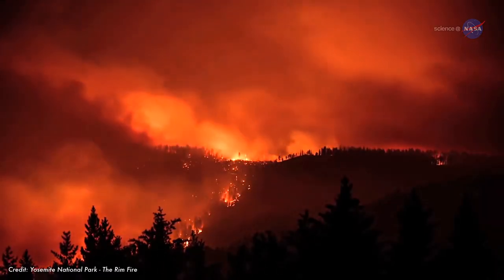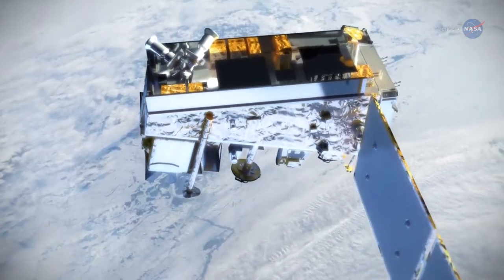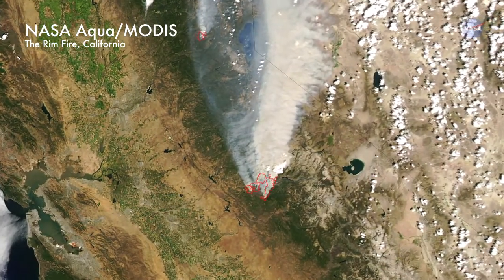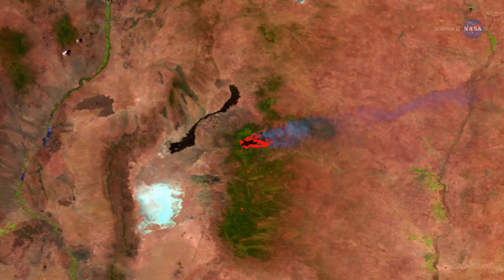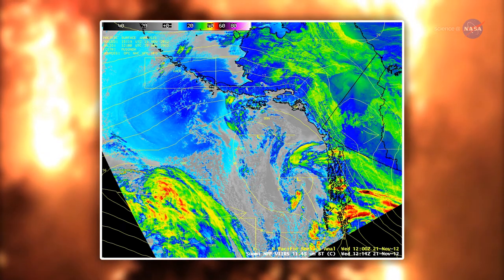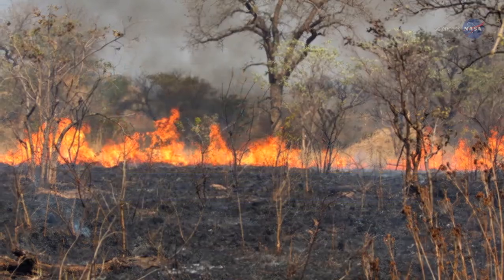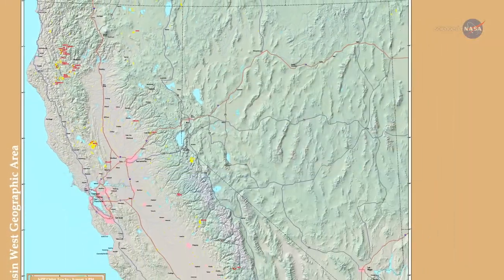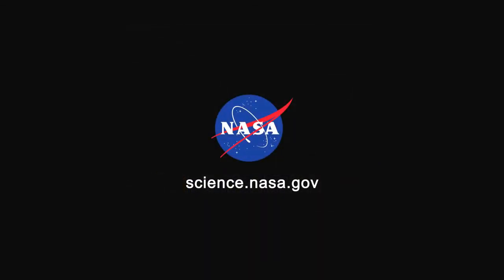Utah wildfire smoke spreads across Colorado | The latest american news by NASA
SALT LAKE CITY (AP) — A wildfire near a Utah ski town has forced the evacuations of 400 more homes after the fire doubled in size amid high winds, authorities said Thursday.

The additional homes are east of the fire’s epicenter in Brian Head, said Gov. Gary Herbert Thursday in a news conference on KUED-TV. They add to the more than 700 people who have been out of their homes since Saturday when the fire was started by someone using a torch to burn weeds.

The fire is burning about 250 miles (402 kilometers) south of Salt Lake City near a tiny mountain town that is home to the Brian Head Resort. The alpine community is near several national monuments and parks in Utah’s red rock country.

The mountain bike and hiking trails, zip line and water tubing hill that lure summer visitors are closed while firefighters try and contain the blaze. The resort, which is a ski area in the winter, says on its website that it still plans to carry out summer activities that include music concerts and 4th of July events but that they don’t when they’ll be able to reopen.

Most Read Stories
Road rage in Kent: Subaru strikes Jeep three times
UW professor got it right on Trump. So why is he being ignored? | Danny Westneat
Latest study: Seattle’s wage law lifted restaurant pay without shrinking jobs
90 degrees?! Heat wave expected in Seattle this weekend
Seattle police transcript of fatal shooting of Charleena Lyles: 'I don't have a Taser'  WATCH
Unlimited Digital Access. $1 for 4 weeks.
One home has been destroyed in the blaze and another was damaged. It also caused minor damage at a Boy Scout camp in the area.

The unidentified person accused of starting the fire could face charges. Firefighting costs could rise to more than $1 million to fight, said Jason Curry of the Utah Division of Forestry, Fire and State Lands.

The fire has spread to 17 square miles (44 square kilometers) and is heading toward the Panguitch Lake, where there are some homes, said Erin Darboven of the Bureau of Land Management. She said the lake is also used by recreationists.

Darboven said the stretch of Highway 143 that is closed has been extended to nearly 48 miles (77 kilometers) from Parowan to Panguitch. Previously, a 15-mile (24-kilometer) stretch was closed.

Anita DeLelles, a cabin owner in Brian Head, said she’s saddened, frustrated and angry that the action of one “careless person” is causing so much damage. She wasn’t there when the fire started, but people renting her cabin had to be evacuated.

She said she’s losing income from having to cancel reservations during busy summer months. But that’s secondary to her concern for what the town will look like when the fire is finally put out.

“I’m saddened by the devastation of the beauty of the place,” said DeLelles, who lives about 85 miles south in Santa Clara, Utah. “It’s almost surreal just thinking about how fast it’s grown.”

Garity Hathaway was at the top of a mountain hiking trail Saturday with her husband their two children when they saw the flames. They ended up running down a ski slope on the mountain in a hurry to get their things from their hotel and get out of town, cutting short their weekend getaway by one day.